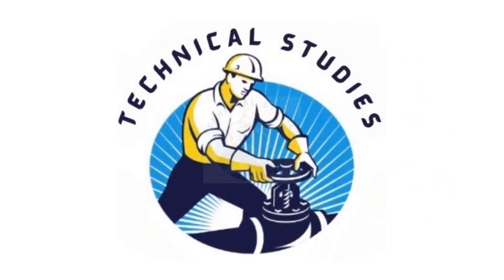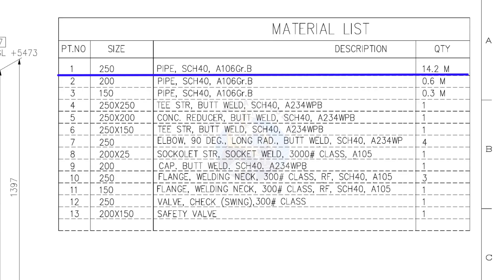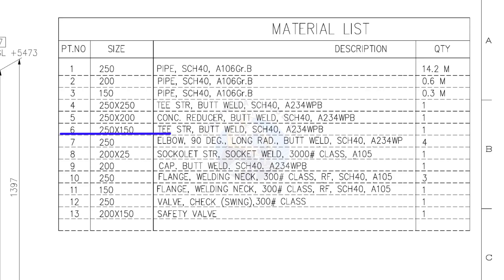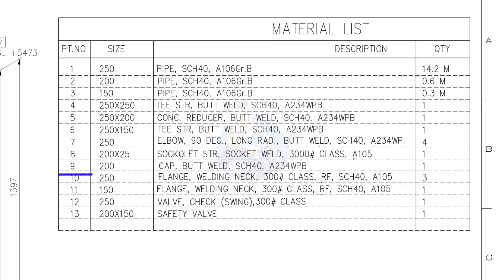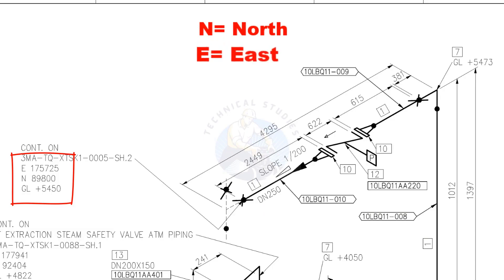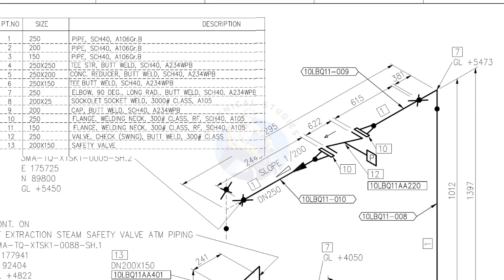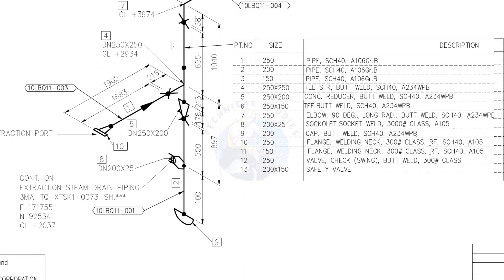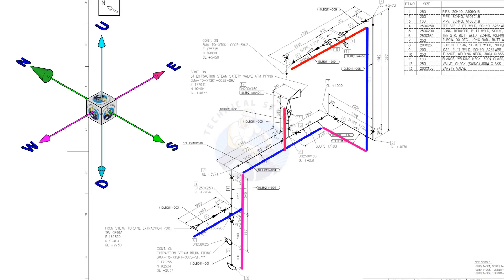Piping Isometric Drawing Explained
Piping Drawing Explained.  @technicalstudies.
Electrical engineering
Fabrication group
FABRICATION LOVERS
Mechanical engineering
PIPELINE GROUP
Piping design
Piping engineer
Piping masters
PIPING SUPERVISOR/FOREMAN/ENGINEER
Piping world
Technical studies
Valve industries